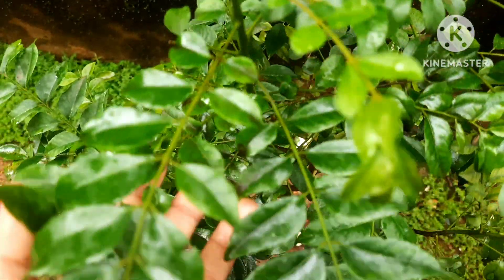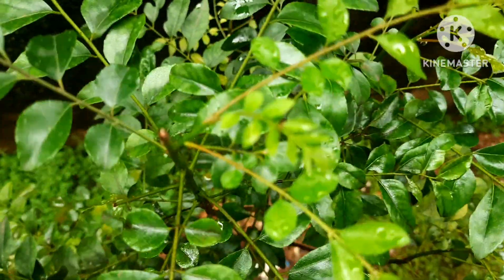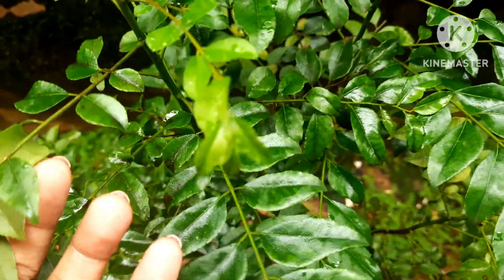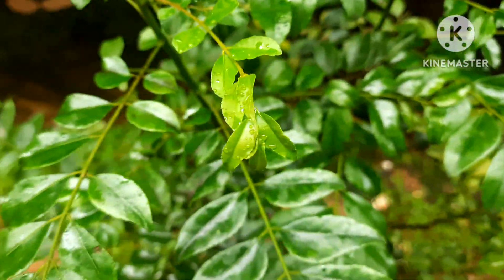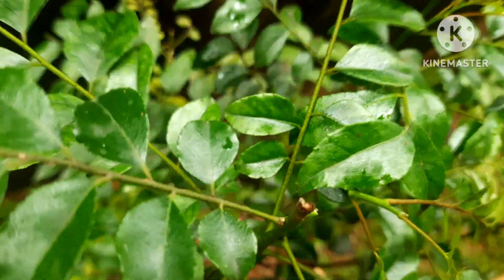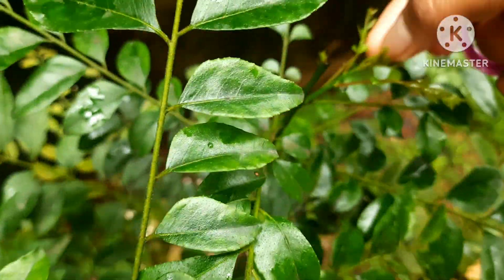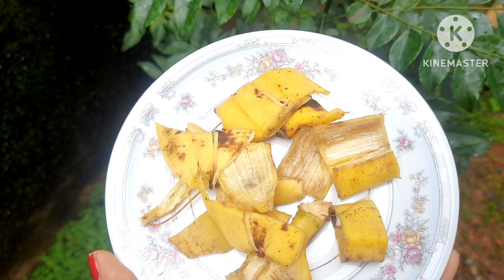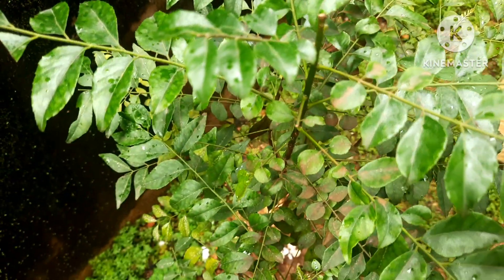Top 5 care_tips || Best plant || Aromatic curry leaf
Hello friends 👋
घर में मौजूद इस Free के Fertilizer से करी पत्ता हो जायेगा हरा भरा और जंगल सा घना organic GardenDelight How to grow curry leaves plant How to care curry leaves plant How to propagate curry leaves plant Fertilizer for curry leaves plant करी पत्ता का पौधा

I'm thamara thamarasgarden Watch the full video to know more about growing Curry leaf plant care tips With my Own experience at my YouTube channel Please like share and Subscribe Make this video a hit